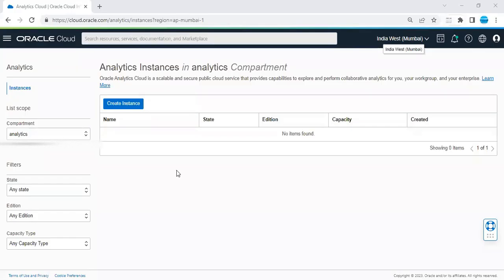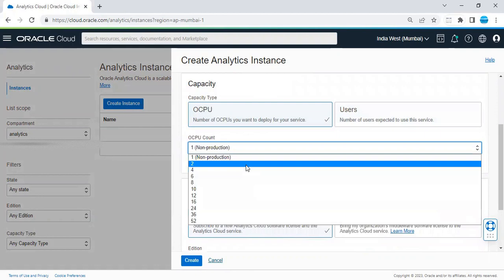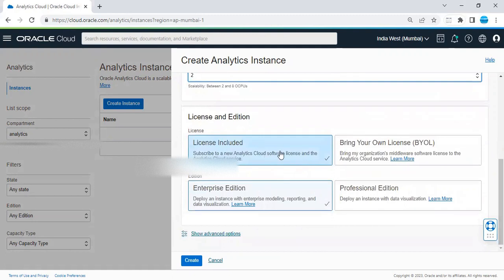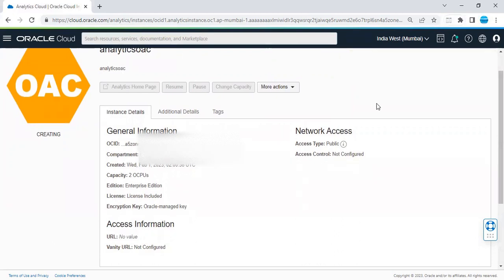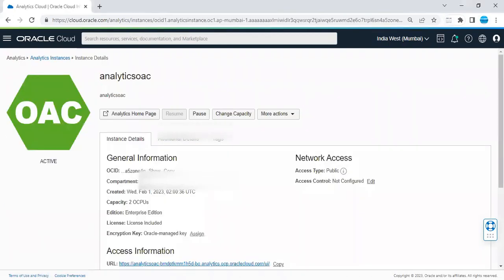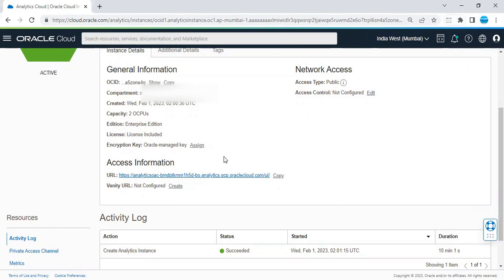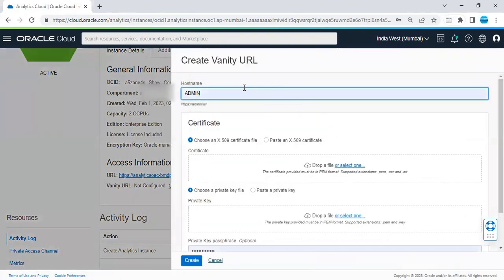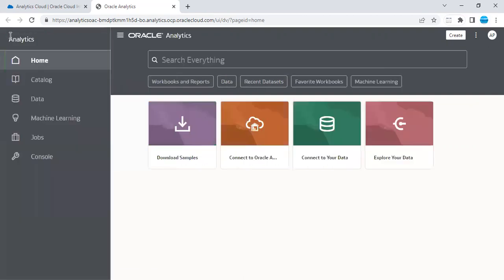Provisioning OAC Instance on OCI